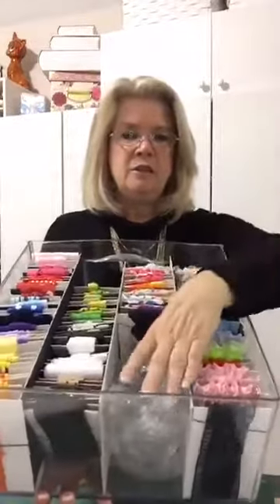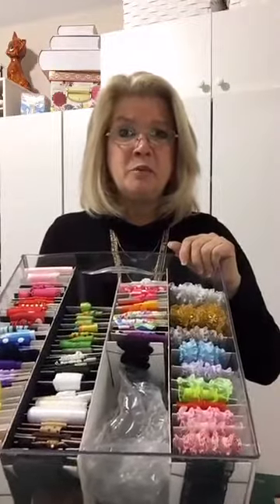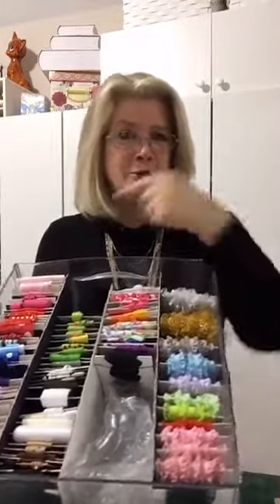Sew Inspired by Bonnie's Tuesday's Tip: Ribbon Storage--Easy Peasy!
Ribbon Storage--Easy Peasy!  Condense those large spools of ribbon into a tidy, easily accessible storage that you'll love.  Join our newsletter for freebies, tips and new releases: